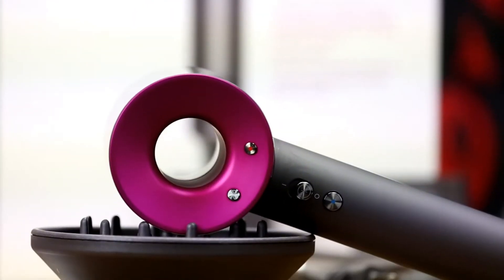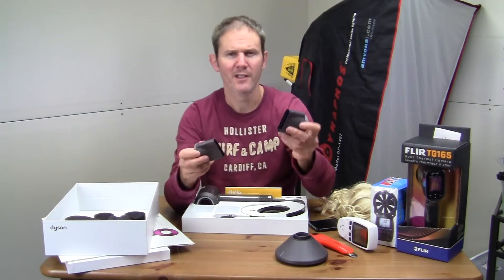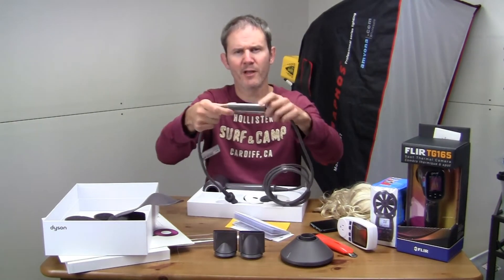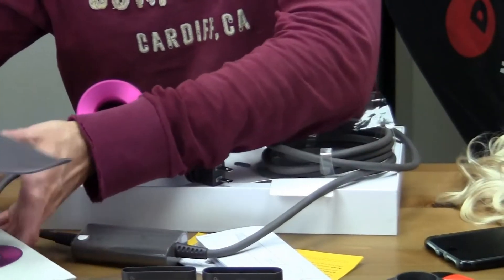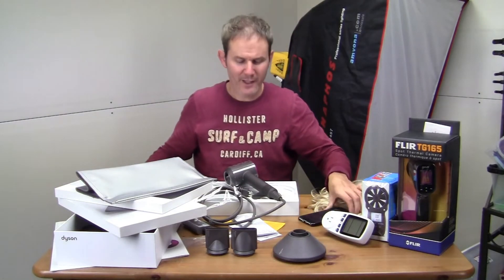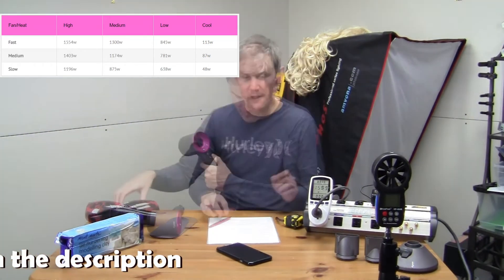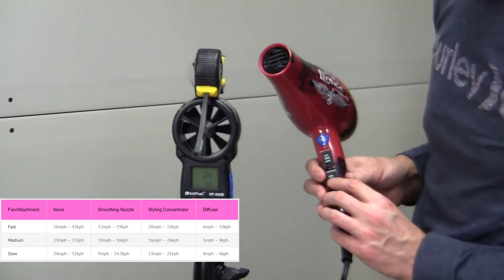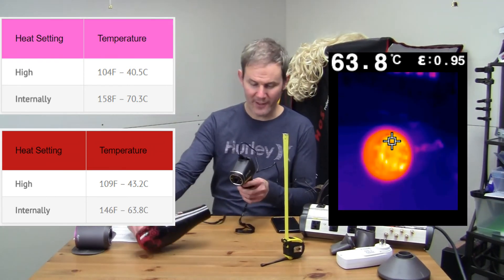Technical review of Dyson’s $400US Supersonic Hairdryer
My wife got a new hair dryer and I’m doing the unboxing and review.  I haven’t used a hairdryer in years, so I have to use measuring devices and compare the results to another hair dryer to figure out if this dryer is good.  I show what is included with this dryer and the various settings.  I then test the wattage, amount of heat it produces, the air movement and finally the amount of noise it creates in decibels.  The quality seems great and if it lasts for 10 years, I’ll be happy - making it worth the money.